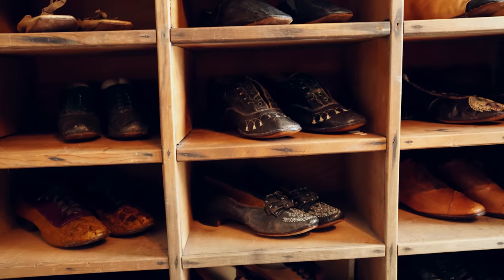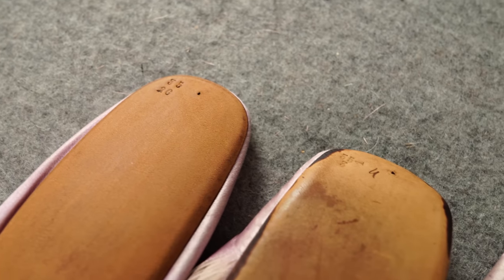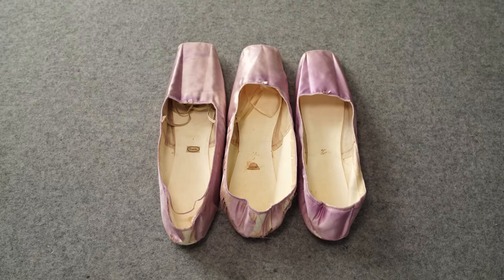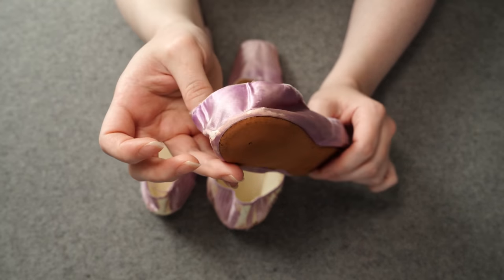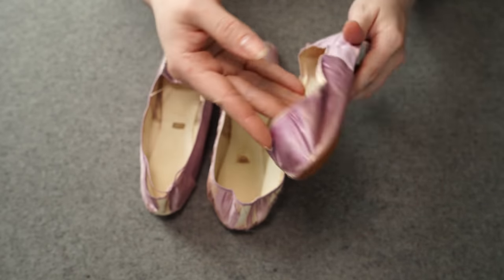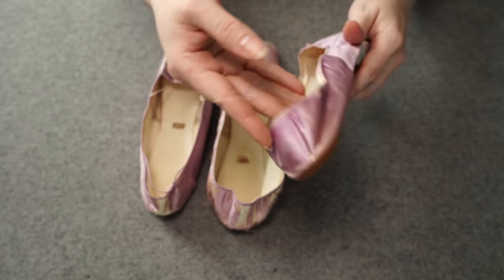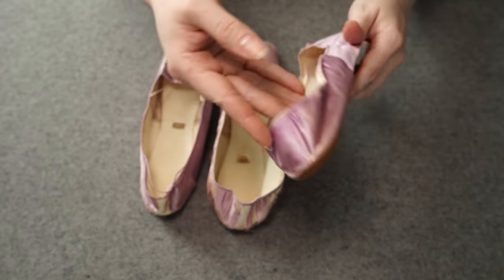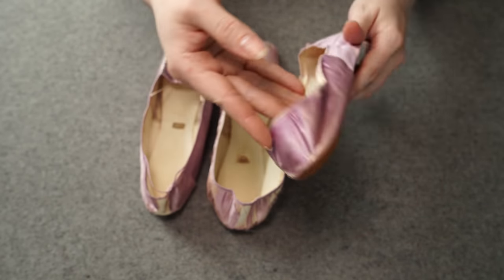The Strangest Shoes in my Collection of Antiques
This set of early Victorian shoes is full of more questions than answers at first glance. How did three left shoes end up together? They're so similar, but just varied enough to be made by different hands for different feet. It can be incredibly difficult to date shoes from around the 19th century because it seems like so little changed from 1820-60. But the reality is there are tons of clues to help us unravel the mystery of their origins, wear, and how they survived. Shoes are a strange fashion item in that they are so easy to store and difficult to reuse. They can't be easily altered or changed. And they're so incredibly personal! So it's no wonder that shoes are some of the most commonly saved garments. But usually they come in pairs- leading us down a range of questions to understand how they came to exist in such a strange group.

00:00 Finding Dates
09:55 Differences
15:38 Stories